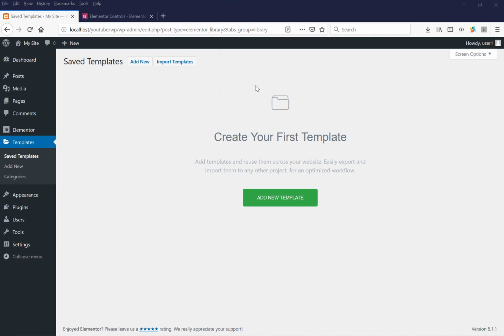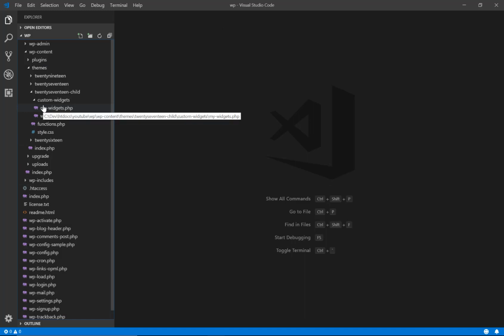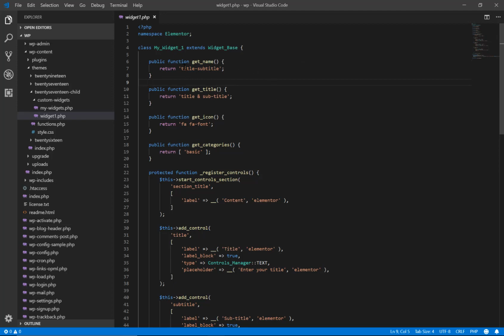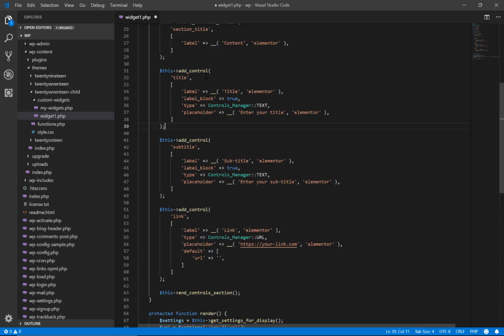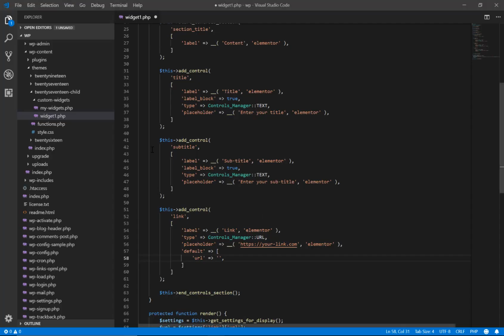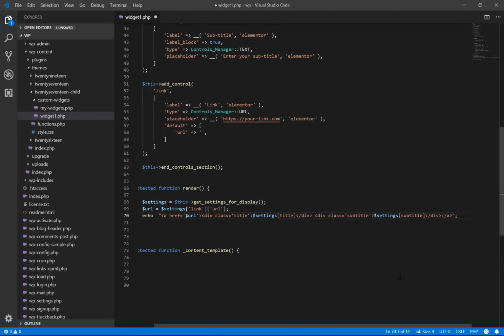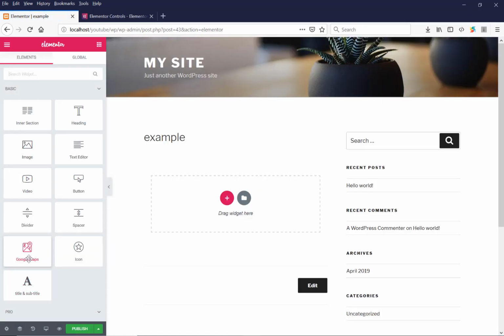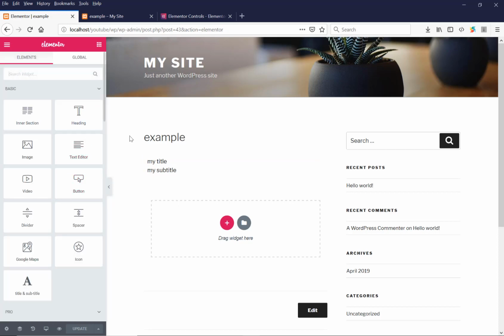How To Build Custom Elementor Widgets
In this video I demonstrate how to build a custom widget/element for Elementor, which is a WordPress site builder that comes packed with awesome widgets to drag and drop into your website without the need to code.
In many cases the development of custom Elementor widgets is needed to satisfy your clients and/or to avoid repeating unnecessary code.

All the code in this video and a step-by-step guide can be found at the following link: